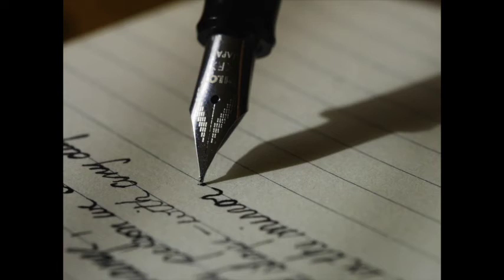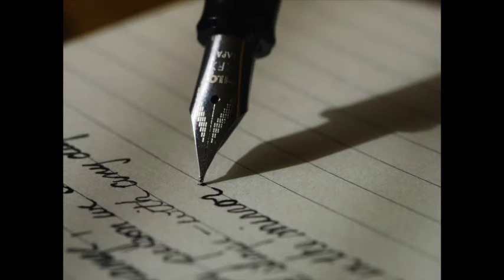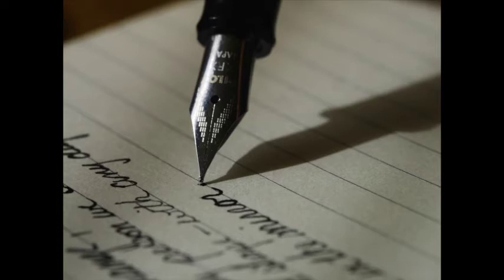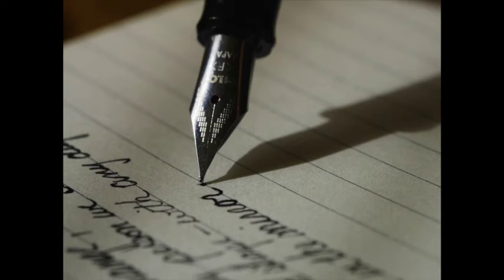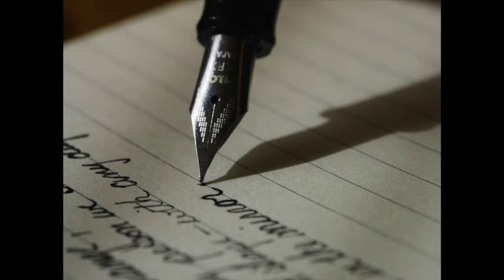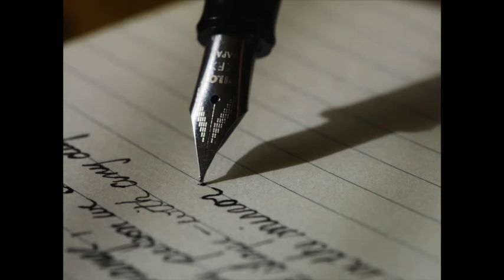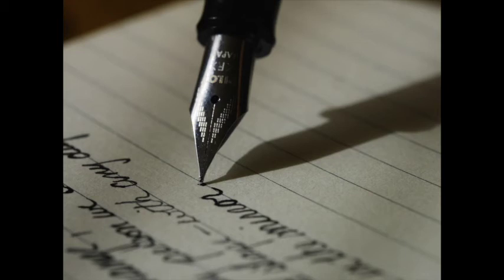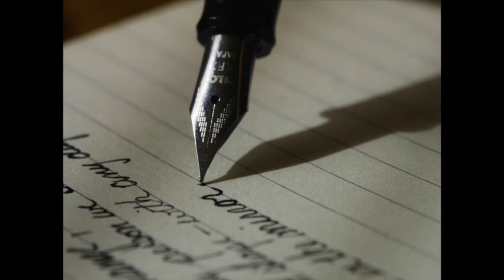THE QUEEN OF QUATERNS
A "Quatern" poem written and spoken by Joshua Bond.
(photo credit: aaron-burden-y02jEX_B0O0-unsplash)